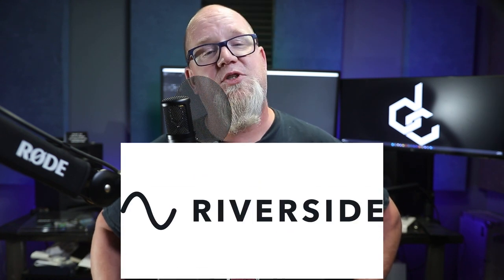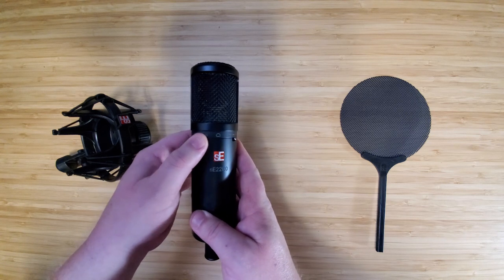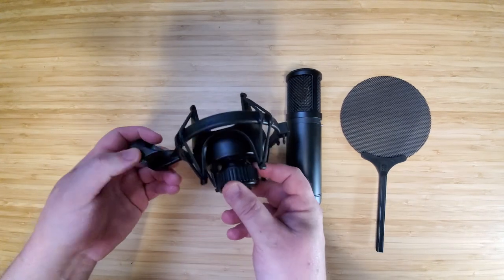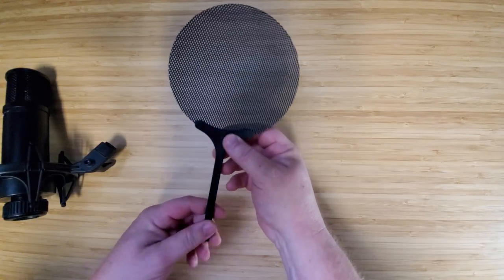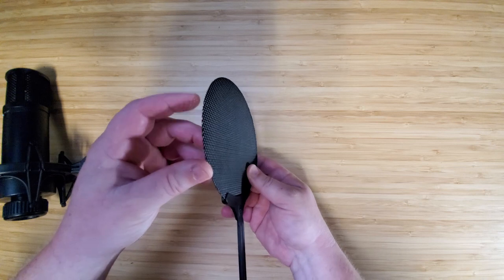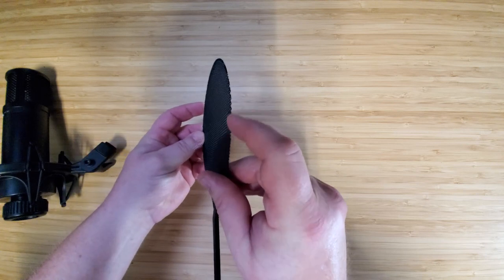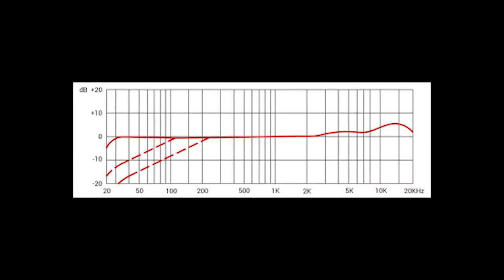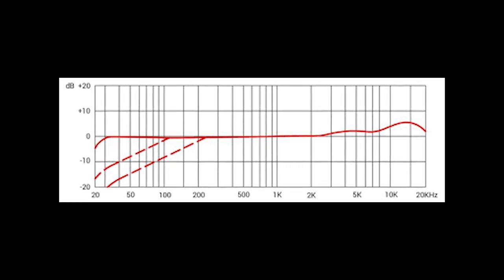THE BEST MIDRANGE MIC FOR VOICEOVER?? | sE2200 REVIEW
I have used the Rode NT2A for YEARS, and little did I know, there was a cheaper mic that could really stand up to it.
And this is THAT MIC.
This is the sE2200...

00:00 Intro
00:35 Build Quality
01:52 SPECS
02:27 Comparisons & Sponsor
03:36 Off Axis Rejection
03:50 Plosive Rejection
04:01 Proximity Effect
04:14 Pad and Rolloff Switches
04:43 Final Thoughts
05:20 Sponsor Spot
06:25 Outro

My Gear -